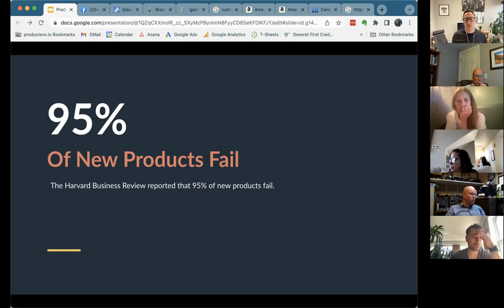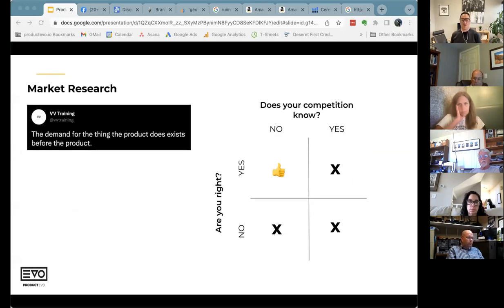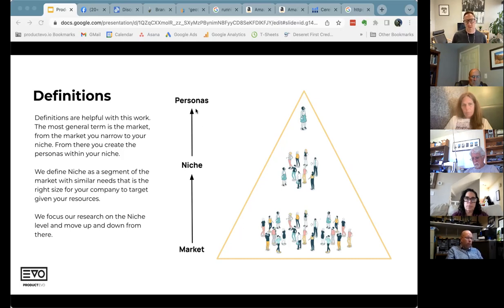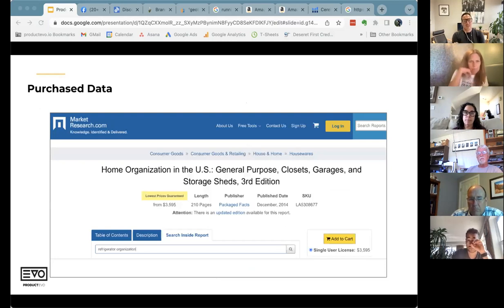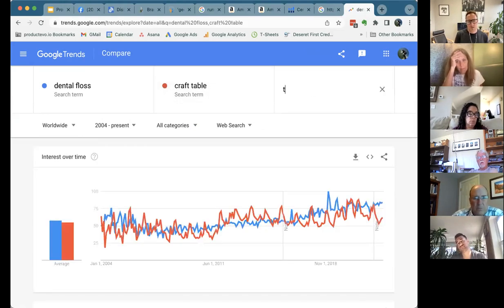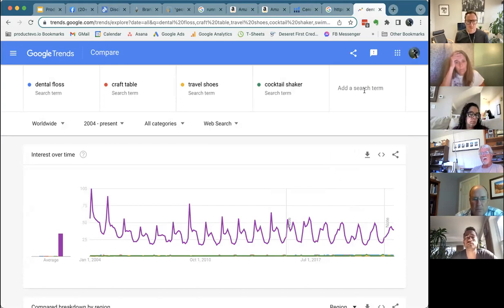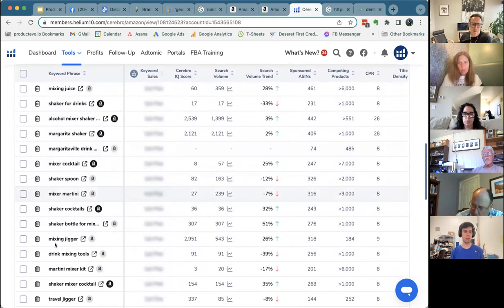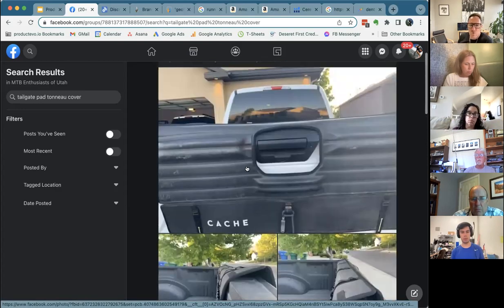Market Research Live Learning Lab With Product EVO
What's most dangerous: a bad team, a weak product, or a poor market?

According to Andy Rachleff, co-founder of Benchmark Capital and Wealthfront, the #1 company-killer is lack of market. Proven right time and time again, Andy's principles are now well known as Rachleff’s Law of Startup Success.

Over the years at Product EVO, I've been fortunate to be able to share my expertise with many entrepreneurs, helping them develop outstanding new products. I'm now thrilled to offer mentorship and support with the other essential piece of the puzzle- validating the market size.

I’ve created and refined my methods for market research over the years. I've learned from both failure and success. They’re simple, inexpensive, and fast, what growing companies truly need. I'm sharing my secrets for the first time ever.

We can use market research for:
• Understanding our competitors.
• Identifying trends.
• Product discovery
• Estimating the market size to make sure it can meet your goals.
• Deeply understanding your customers
• And ultimately developing products that perfectly suit their needs.

We want to make sure we have a problem worth solving and a solution worth building. The process we share in this video is how we help you move from what you think you know to what we know.

The next major challenge people run into is:
• They know their niche, but they don’t know how to narrow down critical features.
• They don’t know how to leverage the 3 levels of product to design features that meet their clients actual and emotional needs.
• Important to zoom in on specific features because without it, you’ll be over-engineered, and overpriced. You’ll try to do it all. Have lots of delays.